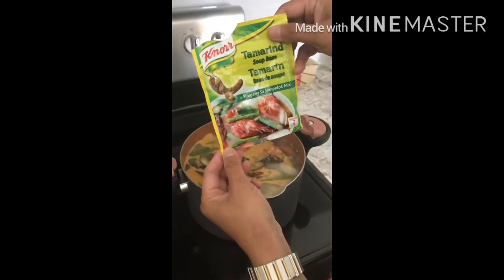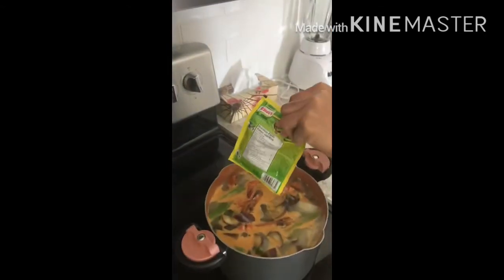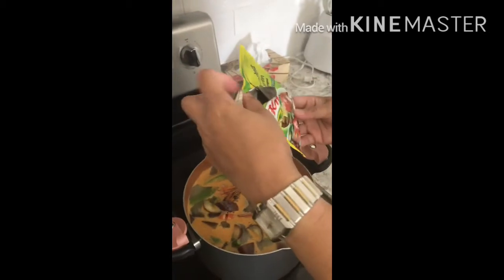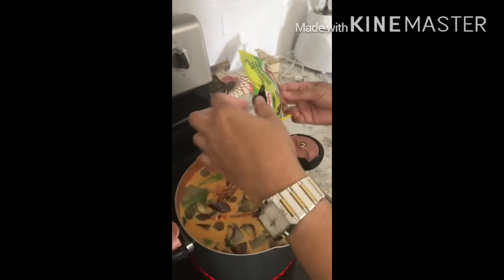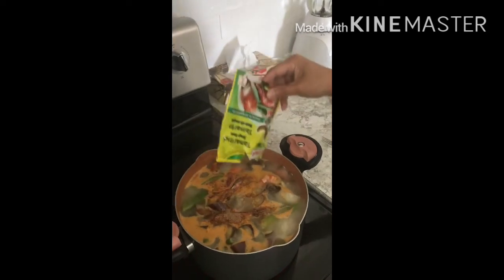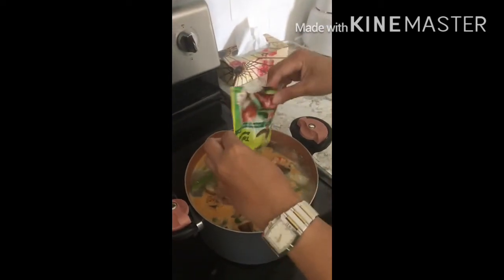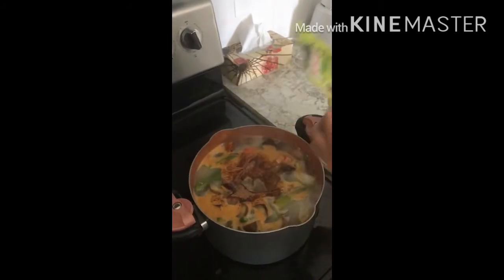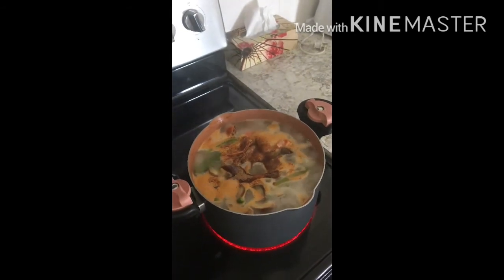Sinigang na hipon pa cham